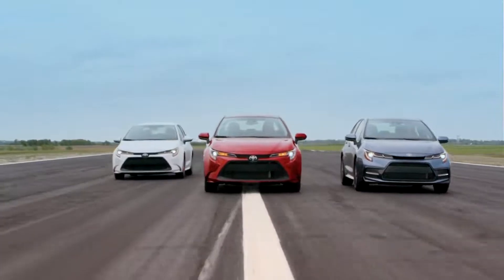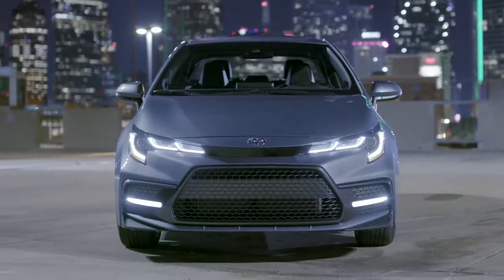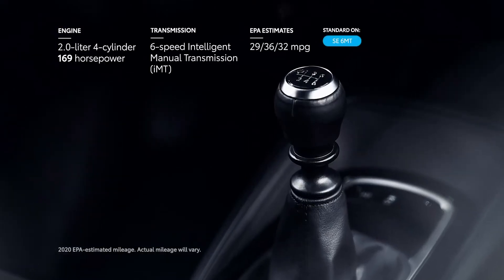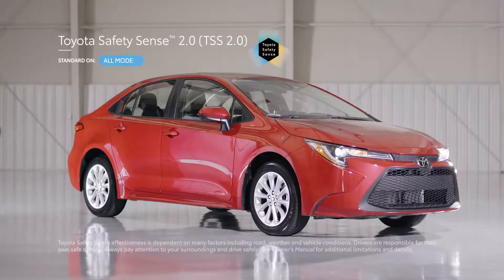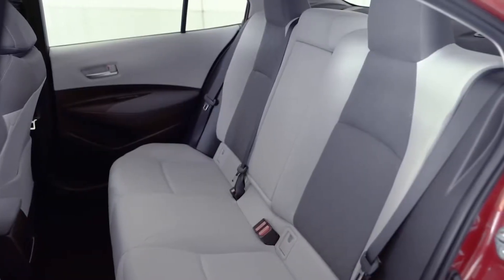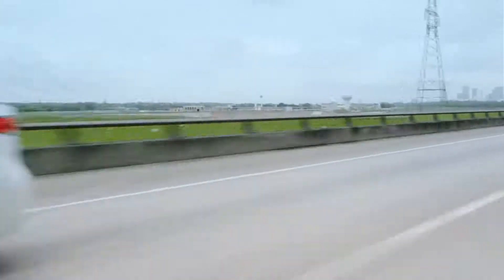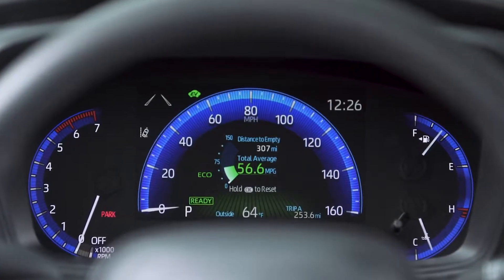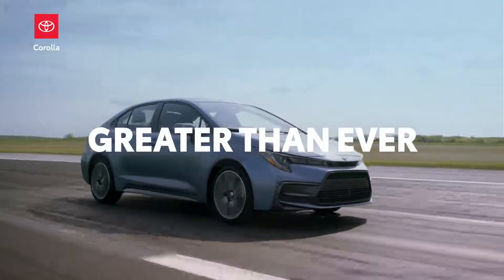2020 Corolla Specs, Walkaround & Overview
2020 Corolla  Specs, Walkaround & Overview